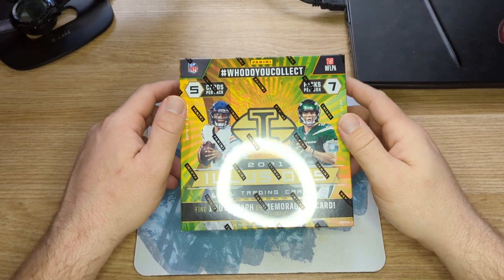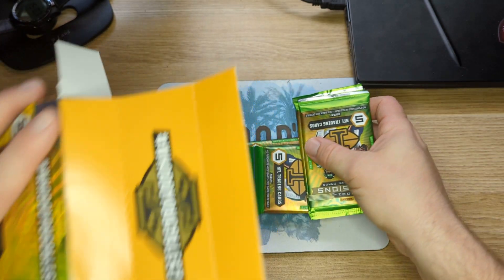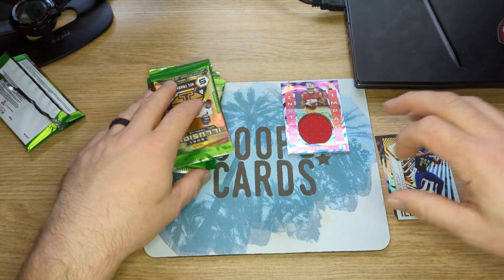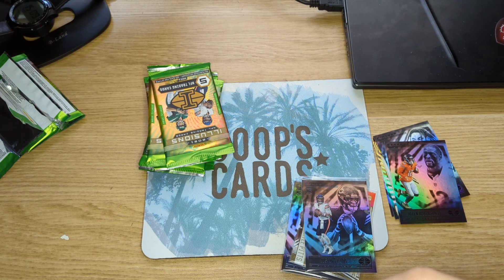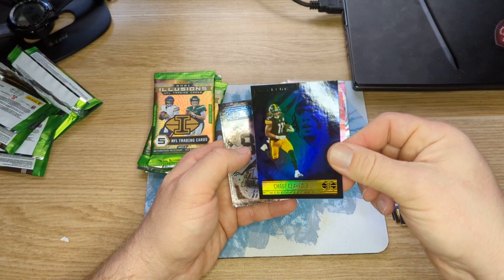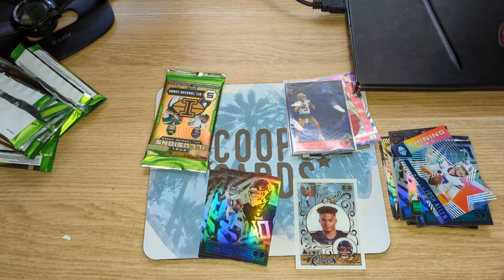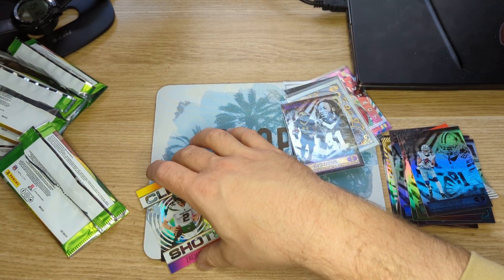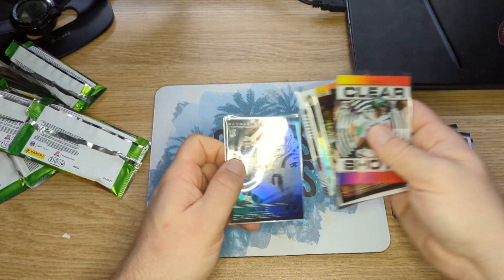🔔 New! 2021 Panini Illusions Mega Box Opening - Exclusive Parallels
Opening up a mega box of 2021 Illusions Football!

whodoyoucollect Inspired by channels like SLVRsport, IF Sports Cards, Packer Cards 87, Vikings95, Cheddar Bob Sports Cards, Stryker Breaks, Up North Collectors, Packman, Phil's Pulls